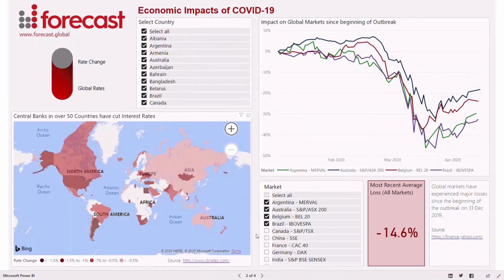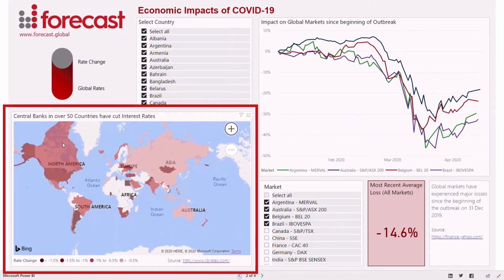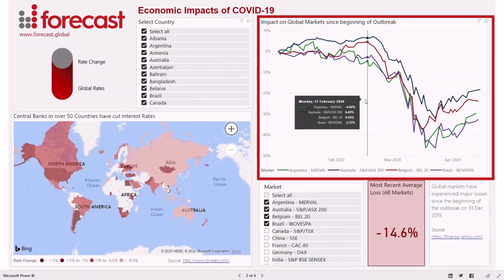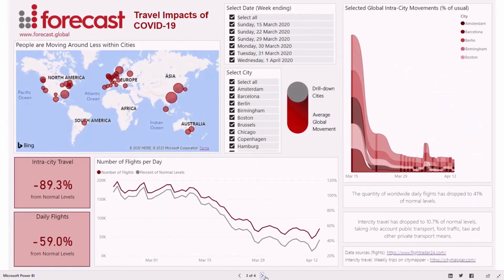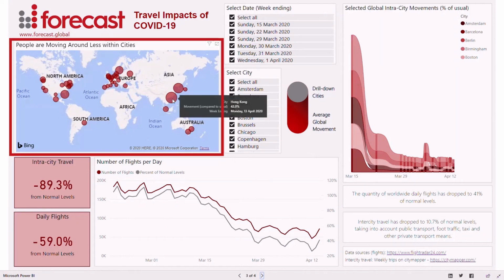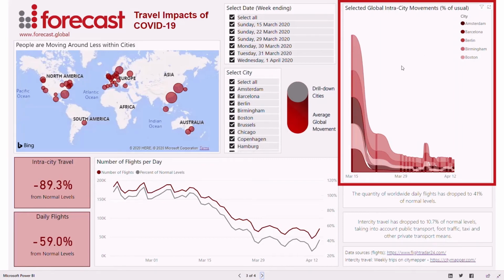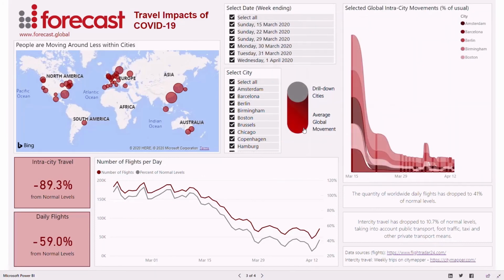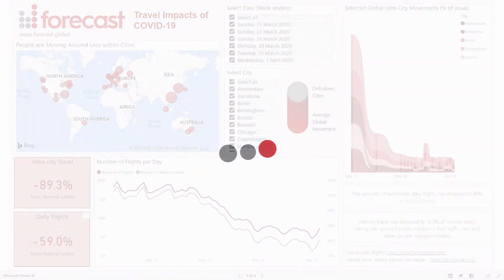Covid-19 PowerBI Dashboard - Episode 2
In this second episode of a series, Dr. Jendi Kepple talks us through the second and third pages of a 4-page hashtag#PowerBIdashboard she has developed that looks at how the hashtag#covid19 crisis is impacting the global economy and global travel sector.